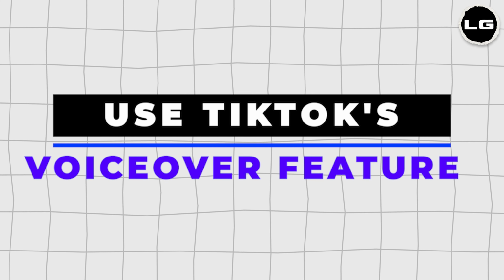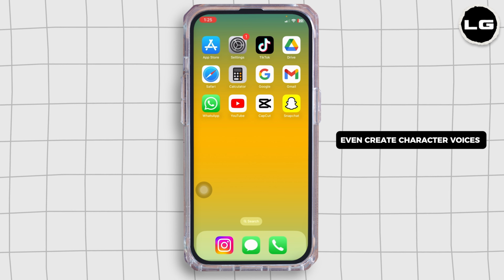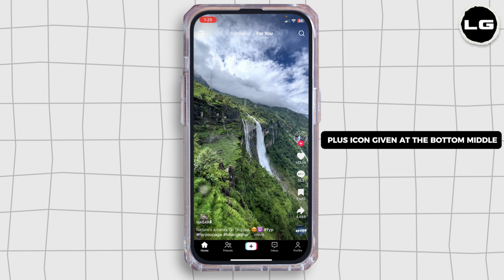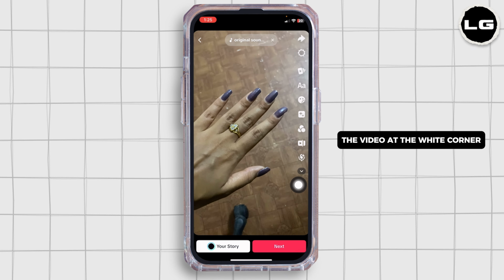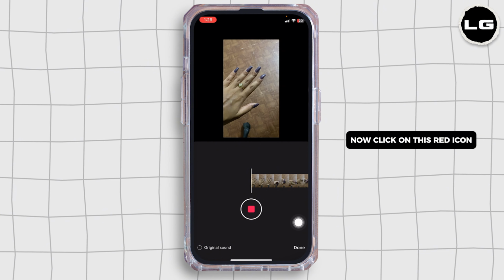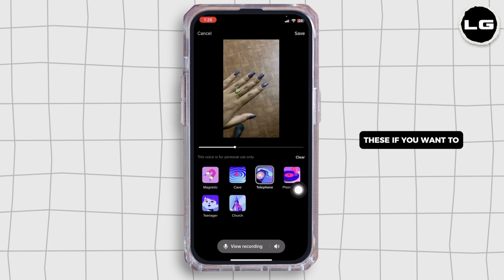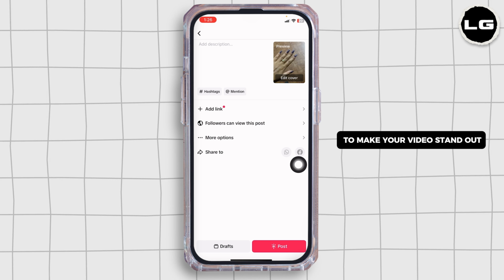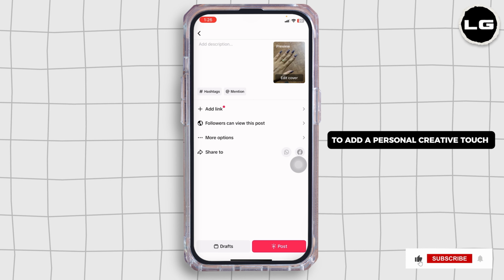How to add Music, Voiceovers and Text Overlays to TikTok Videos (LATEST GUIDE)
🚀🎶 How to Add Music, Voiceovers, and Text Overlays to TikTok Videos | TikTok Editing Tips

Want to make your TikTok videos stand out? Learn how to add music, voiceovers, and text overlays to your videos for a more engaging and creative result.

In this video:
0:00 - Introduction
0:05 - How to Add Music, Voiceovers, and Text Overlays to TikTok Videos

Learn the step-by-step process to enhance your TikTok videos by adding background music, recording voiceovers, and inserting text overlays. This tutorial covers the TikTok editing features that let you customize your video to catch more attention.

Make your TikTok videos pop with these simple editing techniques!